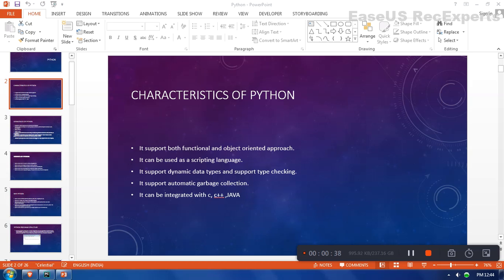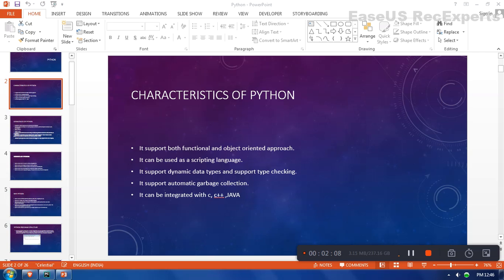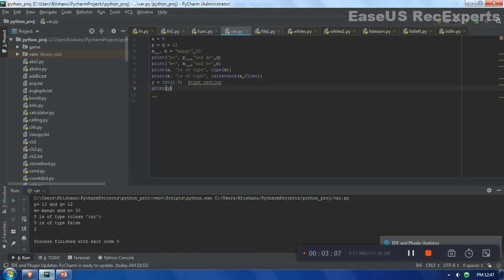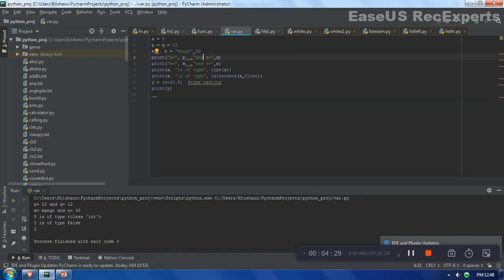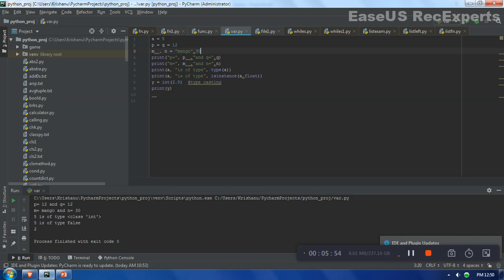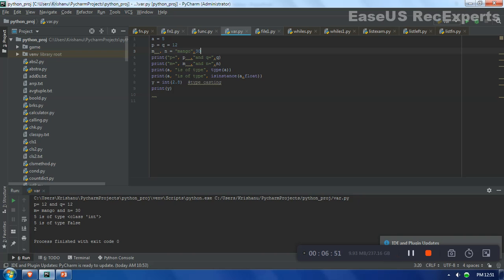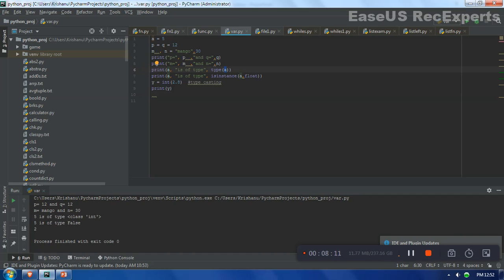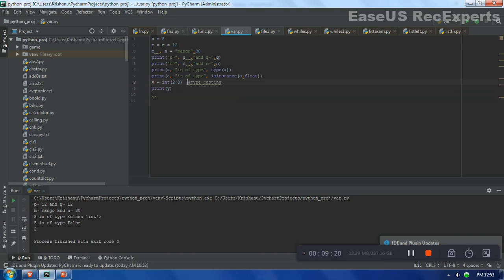python variables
This is the first tutorial on programming using python.Here varables declaraion,comments ,output statement and type() and isinstance() is dicussed.